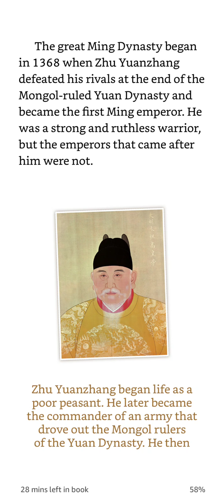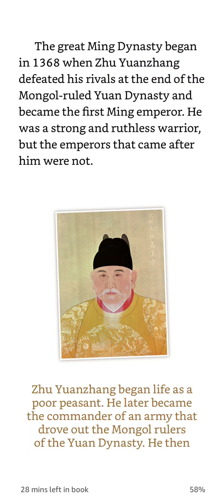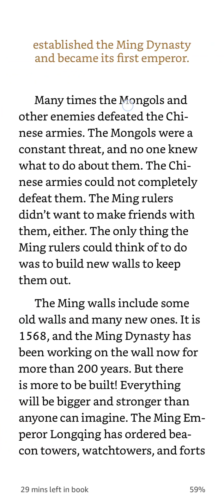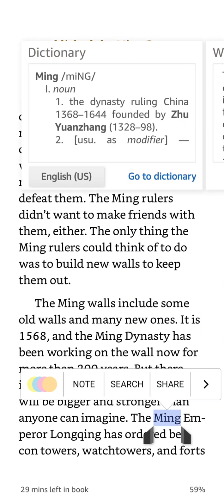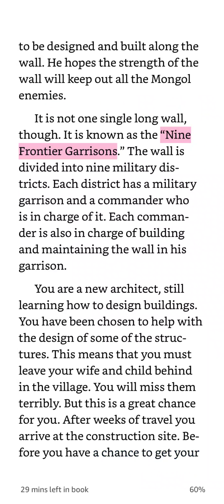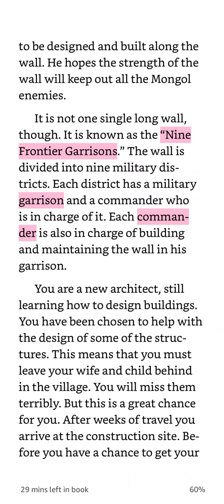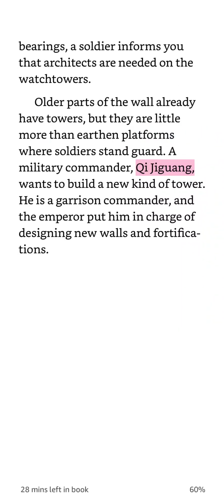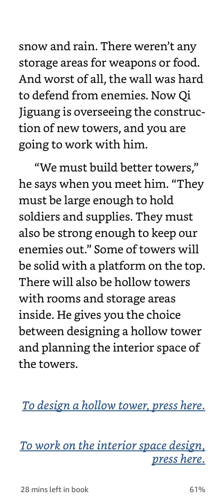You choose your path in the Ming Dynasty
We are learning about Ancient China. This is one of the books we use for the class. It's very fun and interesting.